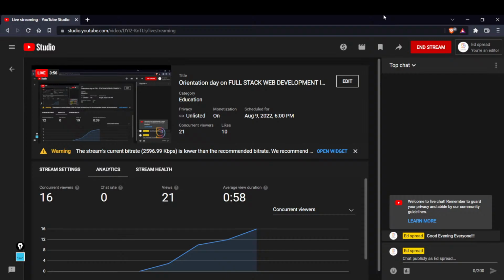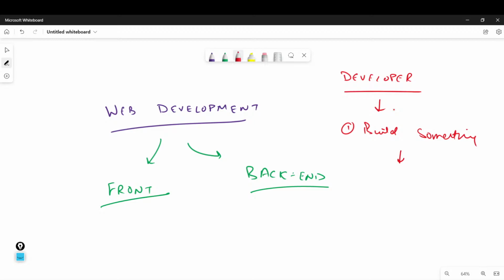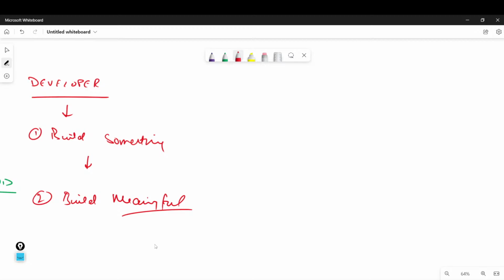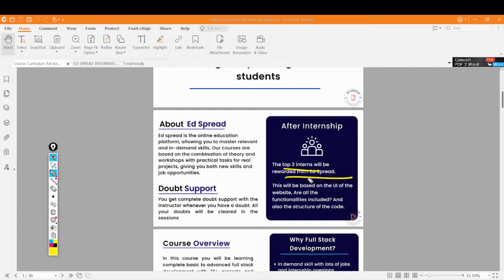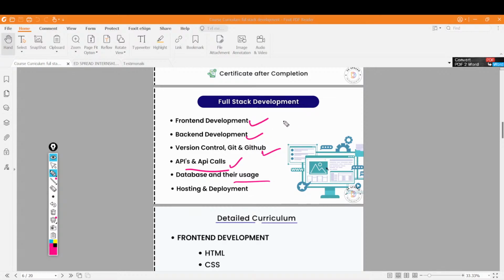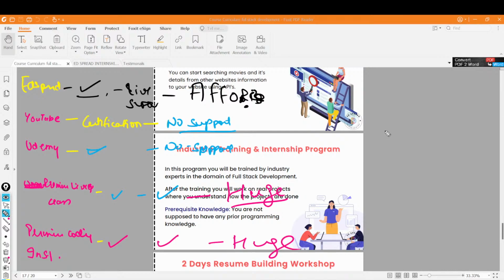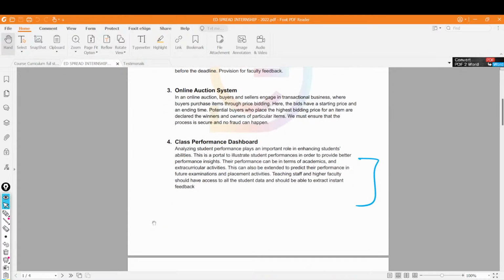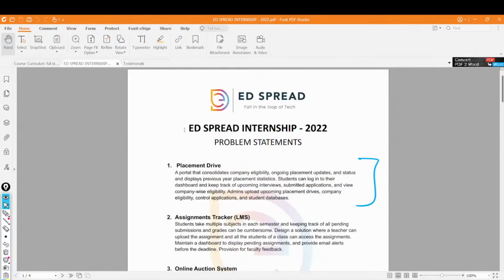Orientation day on FULL STACK WEB DEVELOPMENT INTERNSHIP || ED SPREAD || CBIT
THE ATTENDANCE LINK WILL BE PROVIDED IN THE LIVE CHAT